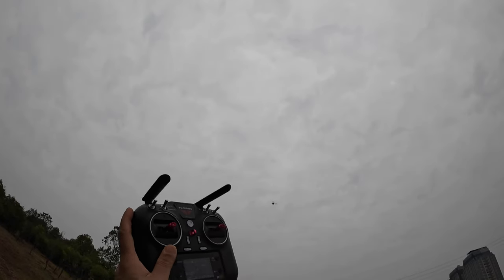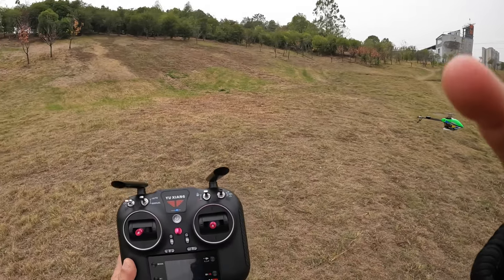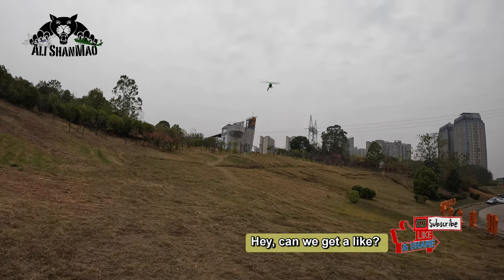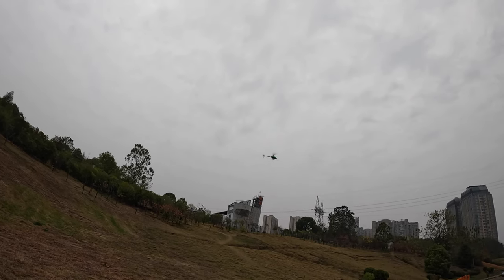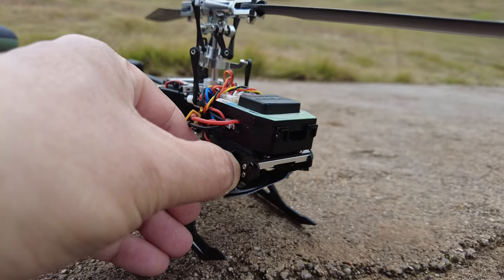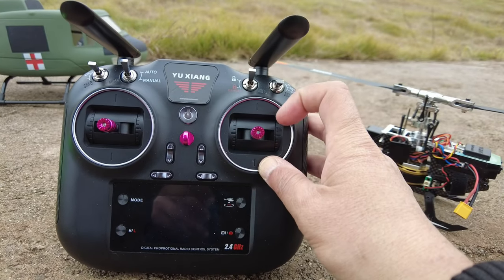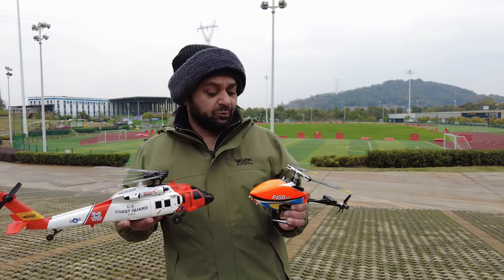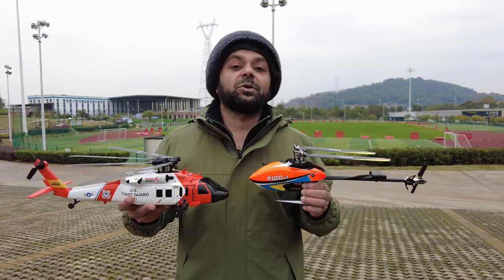Yu Xiang F180 V2S Direct Drive GPS RC Helicopter for Beginners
Watch complete review of new Yu Xiang F180 V2S GPS RC helicopter with dual direct drive brushless motors. Upgraded F180 V2S GPS RC Helicopter is very easy to fly, its very beginner friendly and offers features like GPS and Optical flow position hold, failsafe auto return to home and auto inverted flights. Enjoy the complete review and don’t forget to comment.